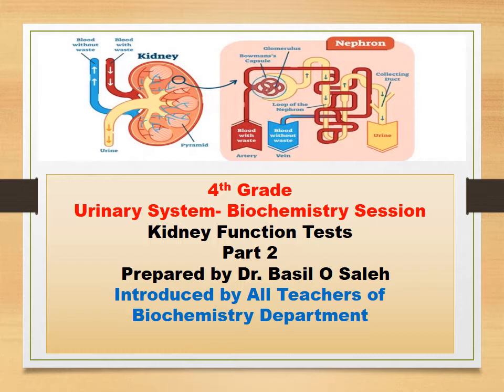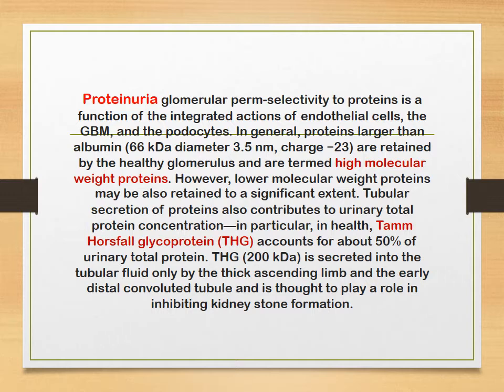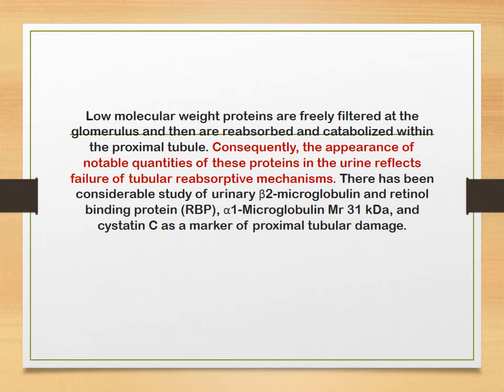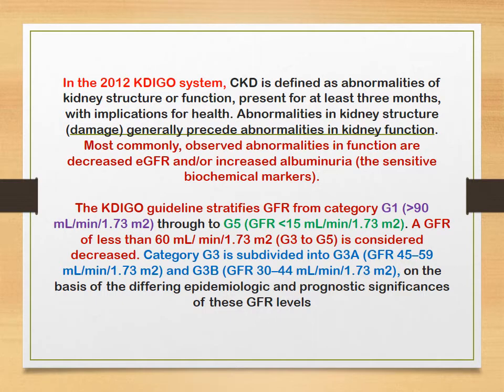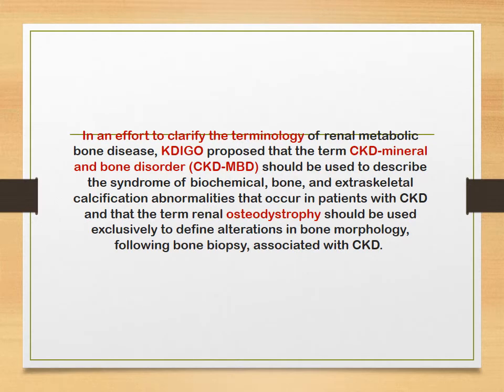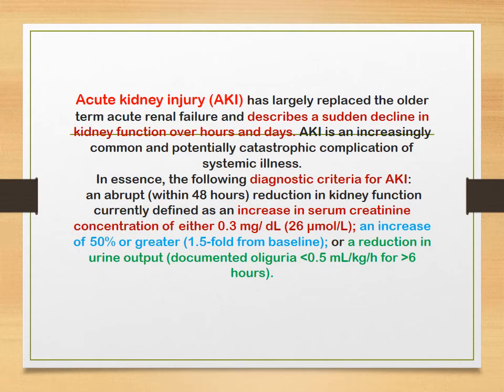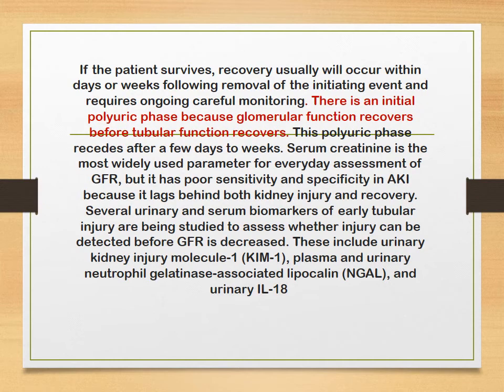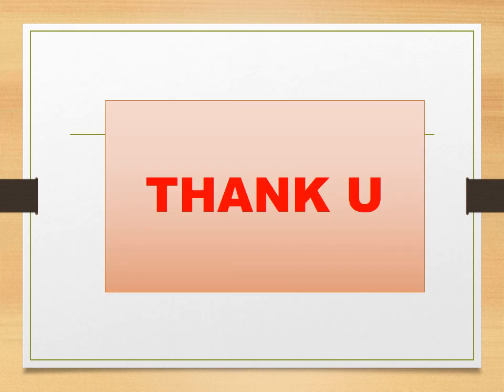Urinary System Biochemistry Lecture part 2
محاضرة اليورنري البايو الجزء الثاني